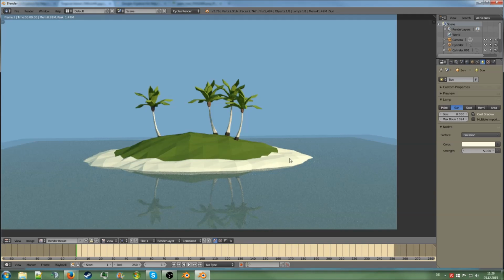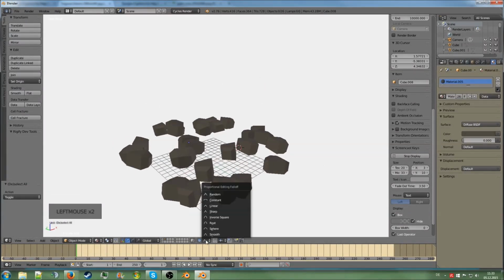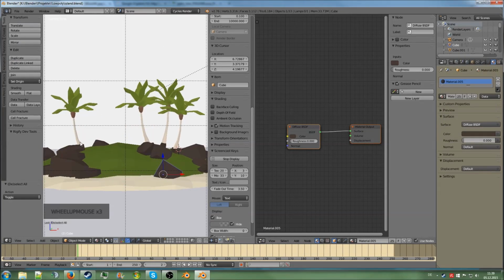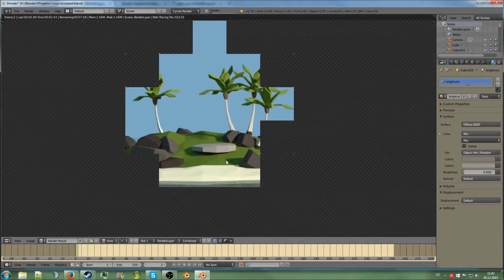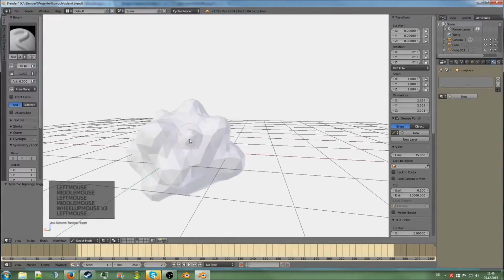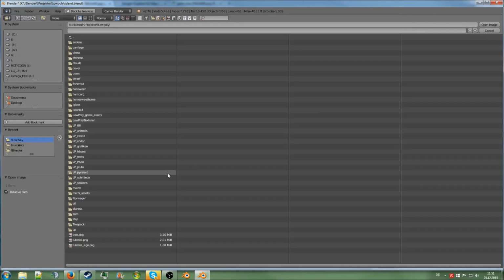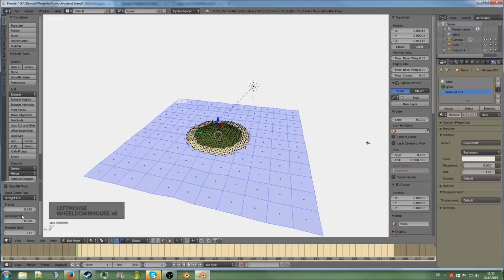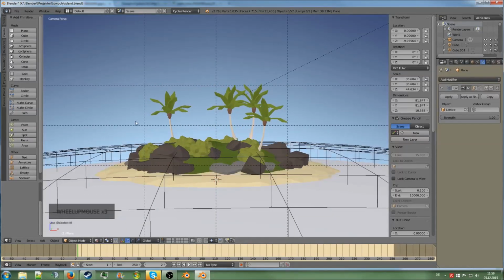Your first LowPoly tropical island [2/3] [Tutorial]